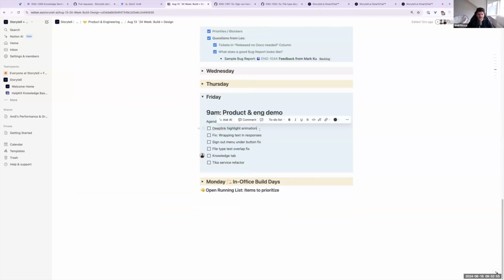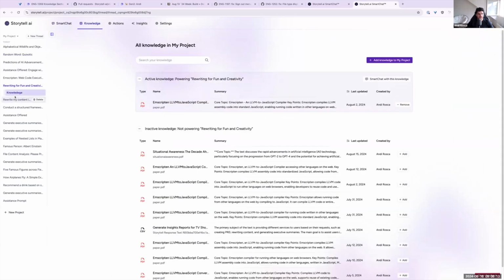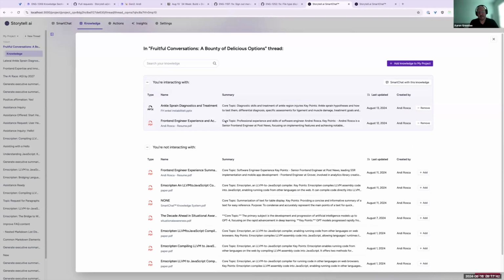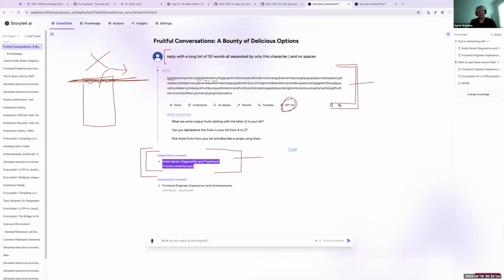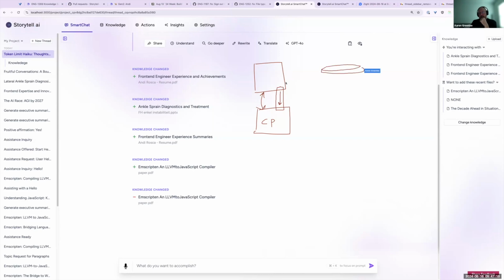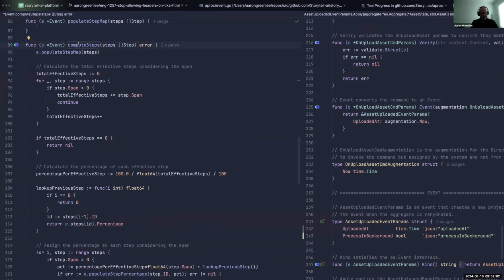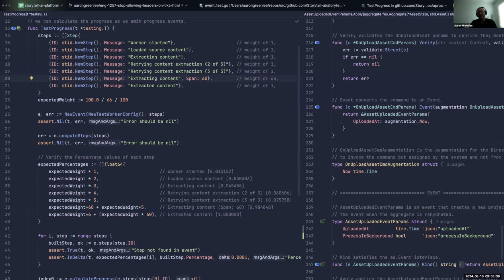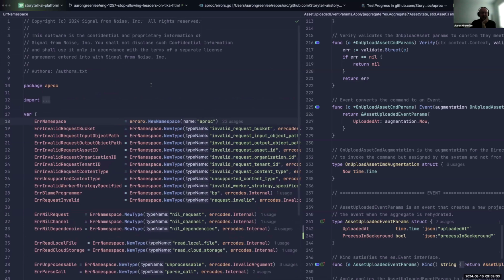Storytell Update: Introducing the Knowledge Panel + Bug Fixes